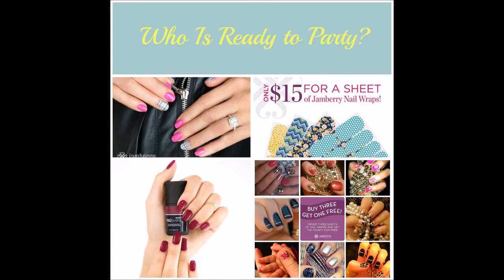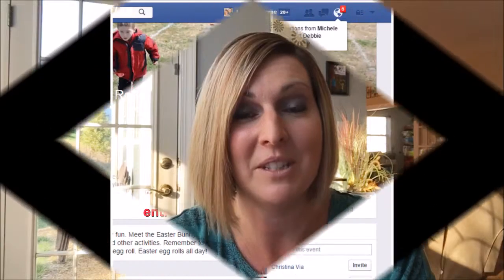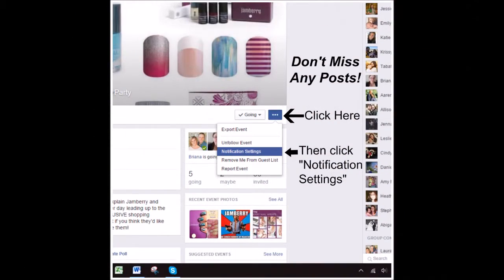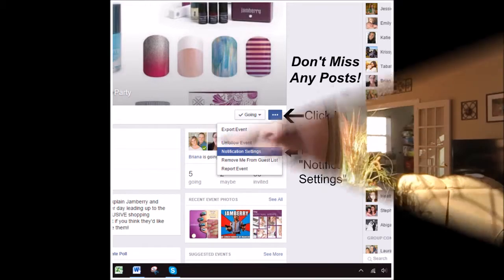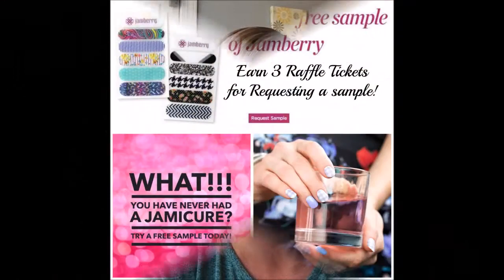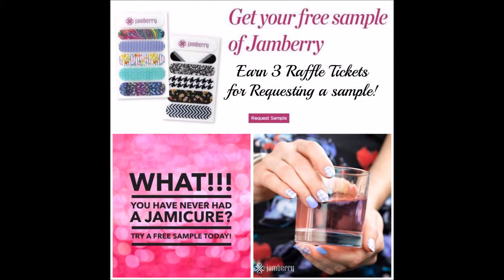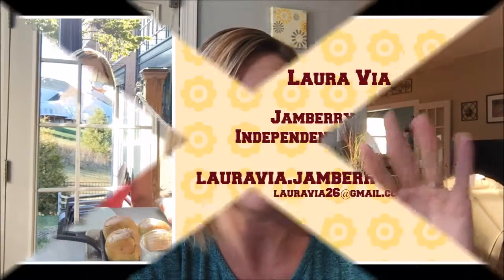Welcome To Our Jamberry Party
Woohoo!  It is time to  party Jamberry Style!  Watch this video to see what this Jamberry party is all about.  Watch to the end to see how you can earn some extra raffle tickets!  Lets Party!